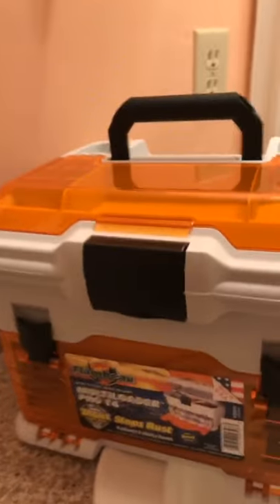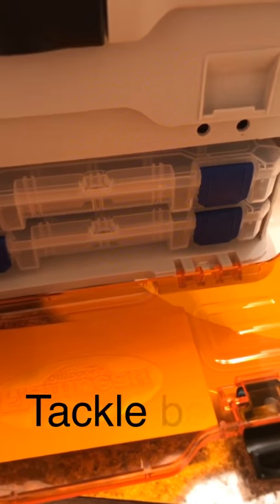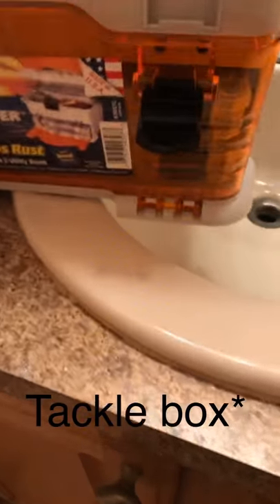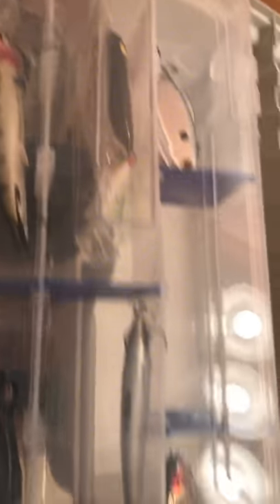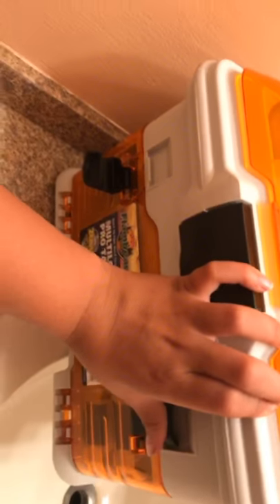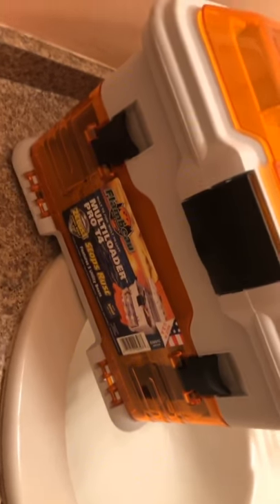Multiloader pro T4 Tackle box